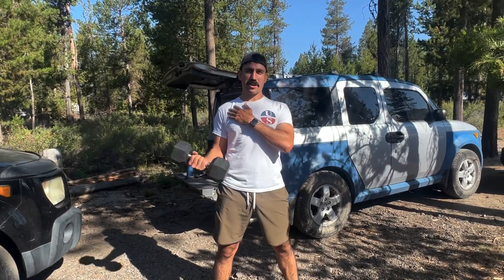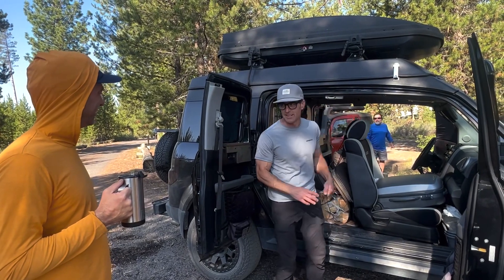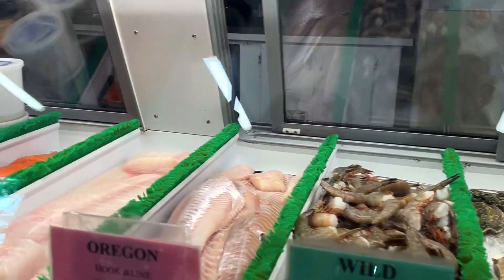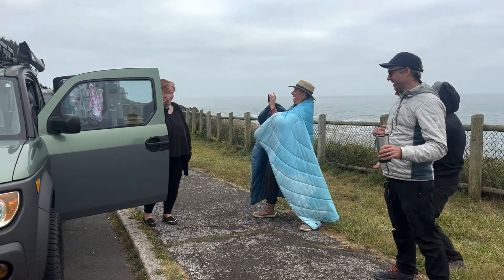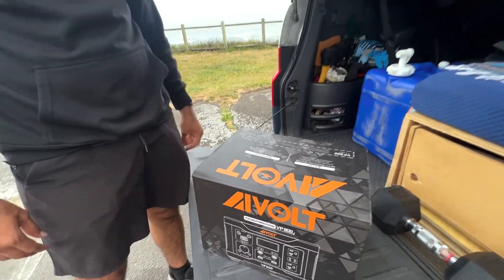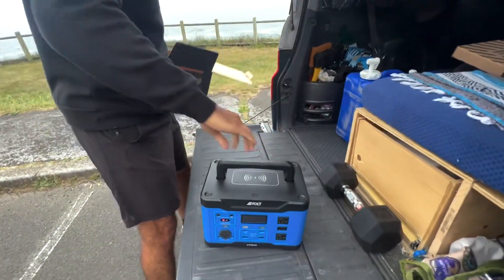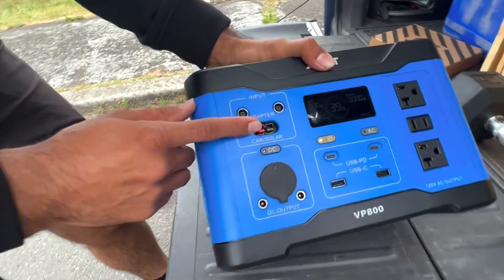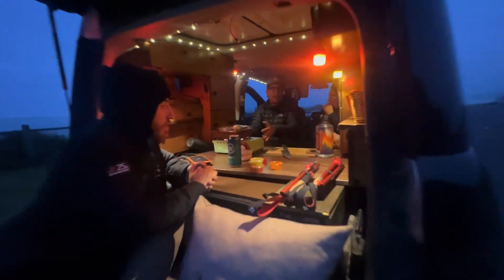Honda Element Caravan Day 4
Ai volt power station 800w

AIVOLT Portable Power Station 800W/892Wh (Surge 1600W) Solar Powered Generator, with 3 AC Outlets, 2 USB-C Ports, 2 Fast Charge Ports, Wireless Charging, for Outdoor Camping Hiking, Indoor Emergency Backup